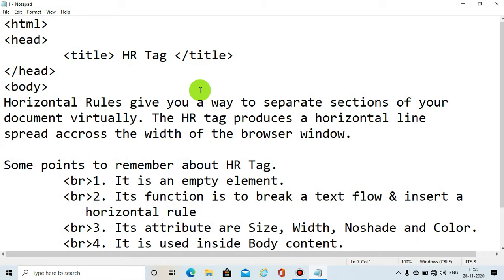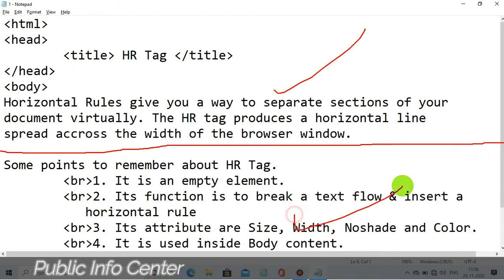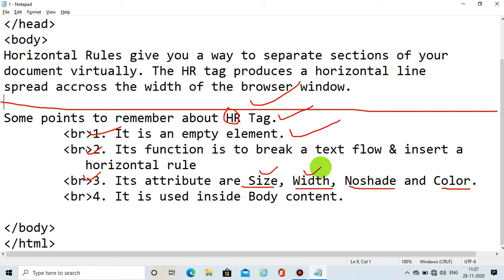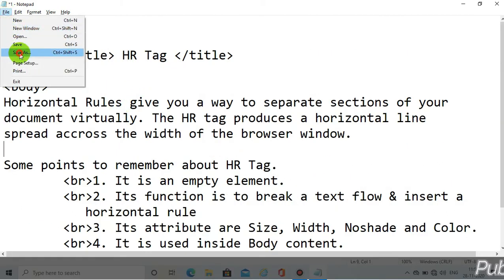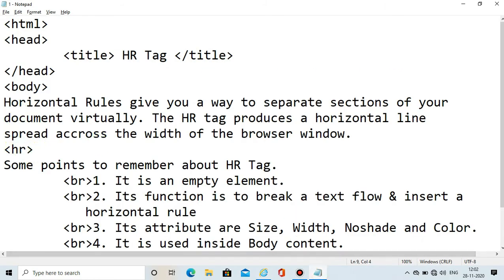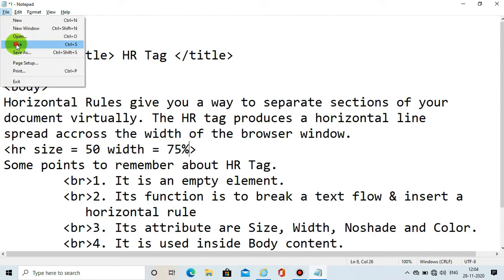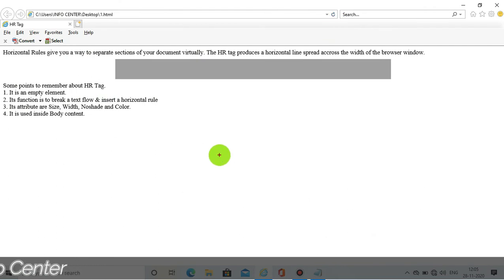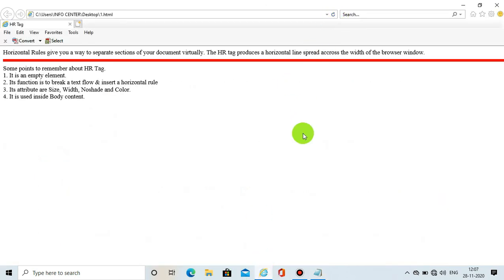HR TAG | HTML | CBSE CLASS 10 COMPUTER APPLICATION | BASIC HTML ELEMENTS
In this video I have shown the practical procedure of HR Tag and its attributes. One can easily understand the use of HR tag in web designing.

Please vist our channel "Public Info Center" HTML - Playlist for other part of this chapter.